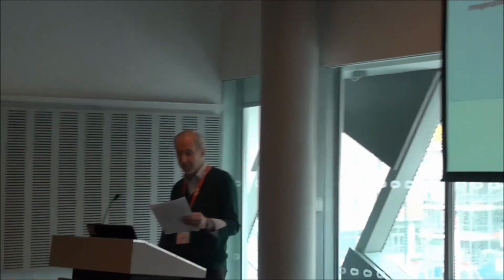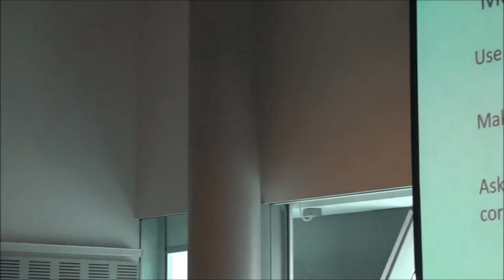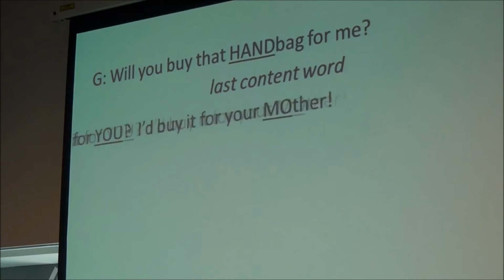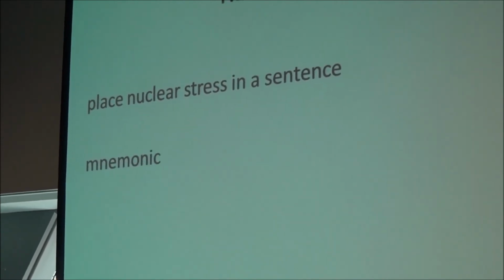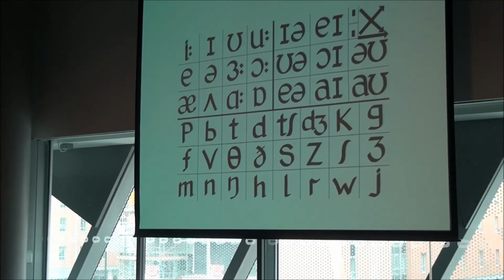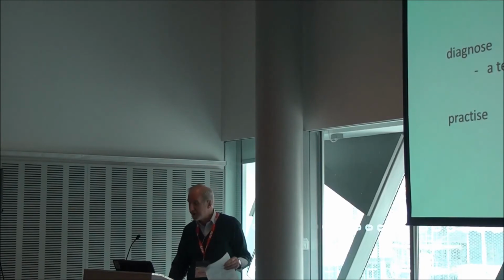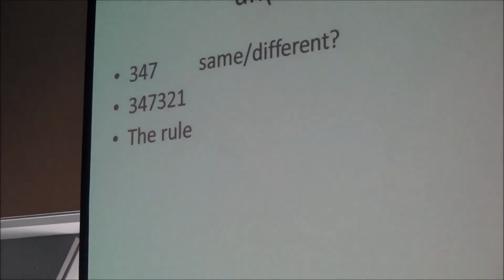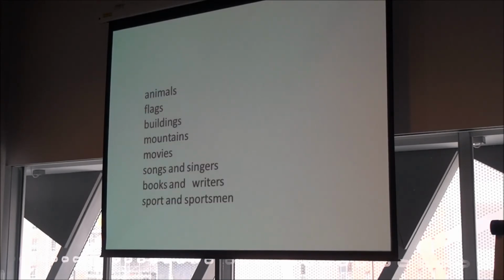Isolate .. then integrate): introducing your students to pronunciation Barry Cusack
This summary was written by the presenter
How to isolate four aspects of pronunciation, and how to introduce them to your students, before integrating them, later on, in your course. The four aspects are: sounds, word stress, sentence stress and intonation. Participants will come away with five productive exercises to do in class, and a full understanding of "fuzzy phonemes".